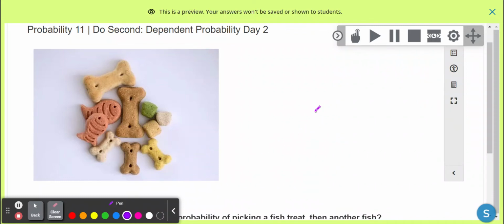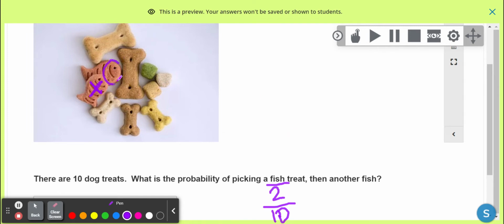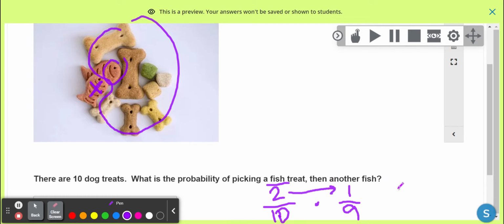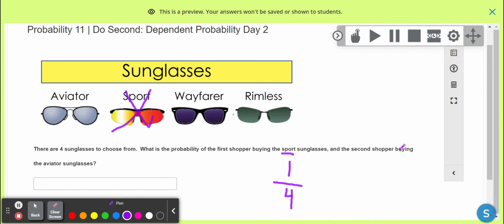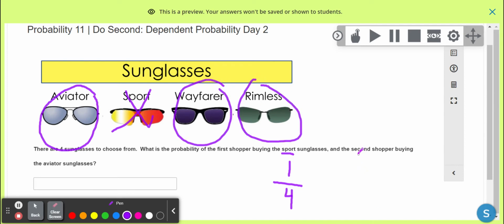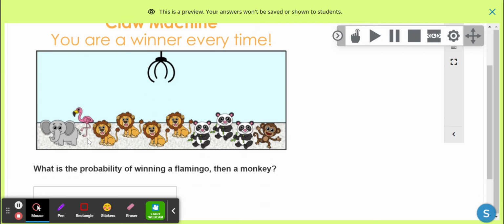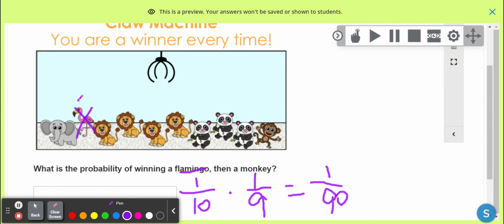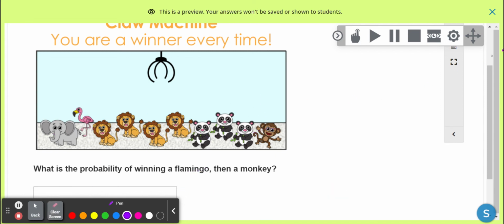Dependent Probability Day 2